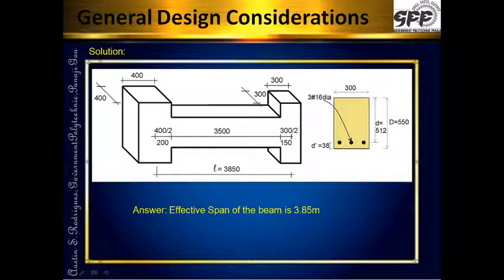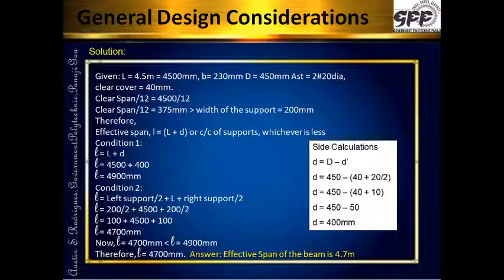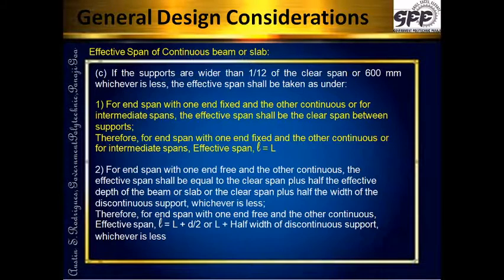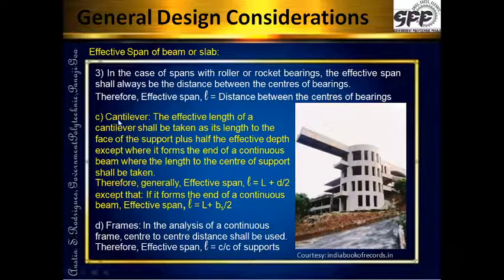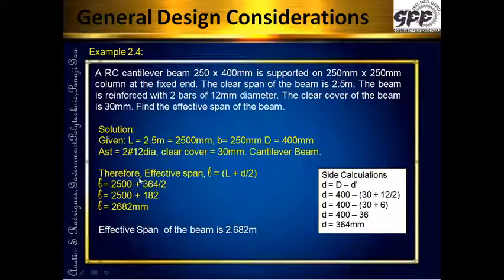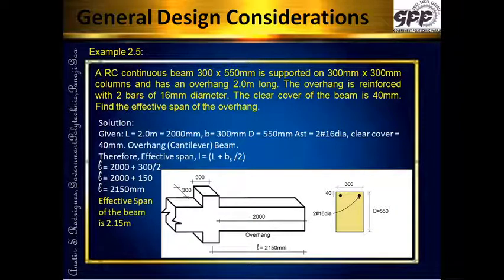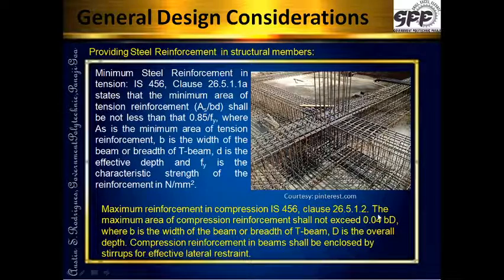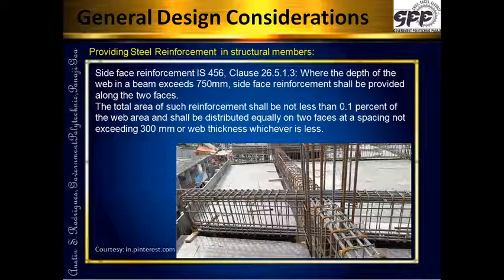Unit 2: Lecture 8.1 - Singly Reinforced Sections - Part 1 23m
Lecture 8 - Effective Span of continuous beam, Cantilever, Overhang, Rocket and Roller supported beam and Frames, with simple numerical problems